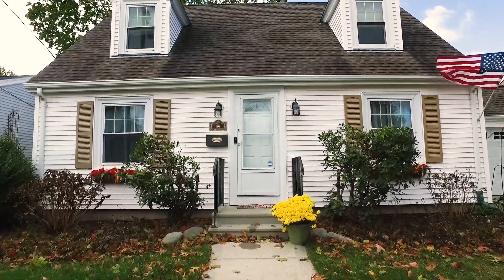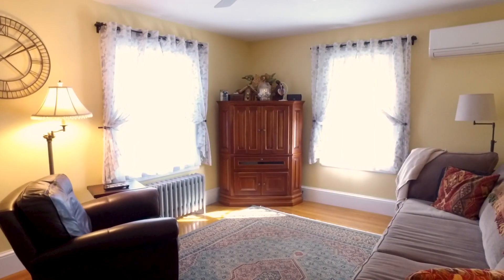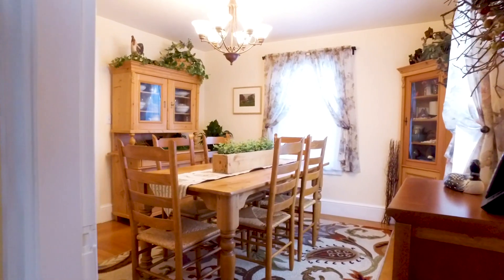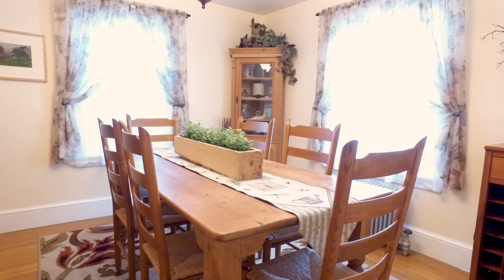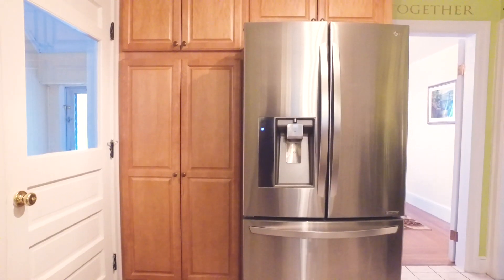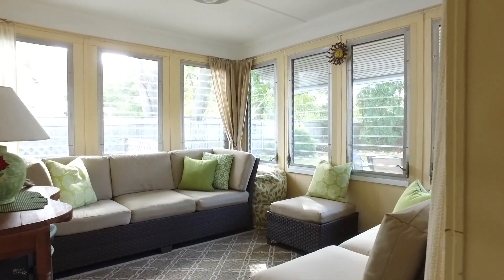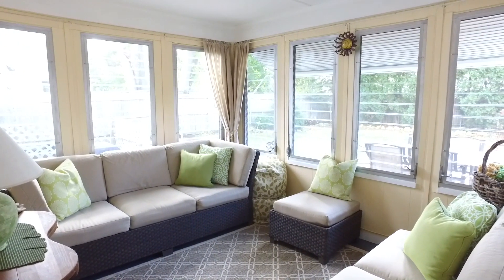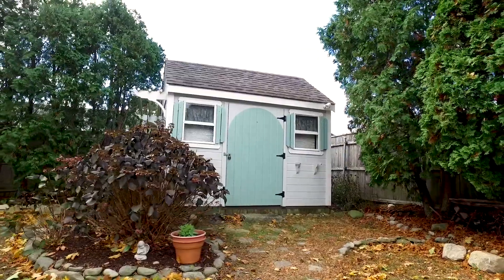20 Draper Avenue | Warwick, RI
FOR SALE
20 Draper Avenue | Warwick, RI
3 Bed | 1 Bath | 1,080 Sq. Ft.

Hollie Curtis
Realtor, Here Realty